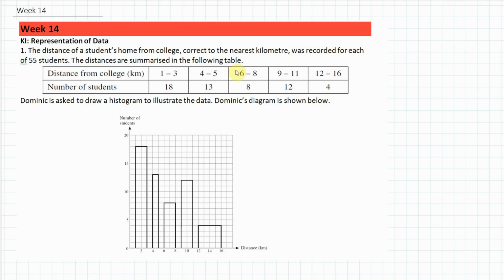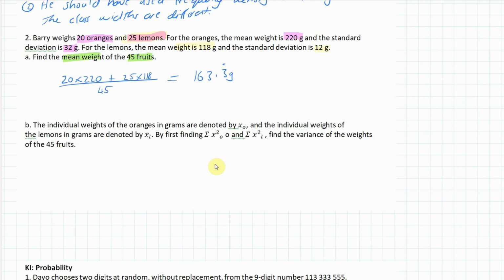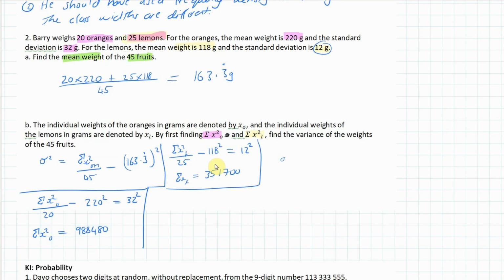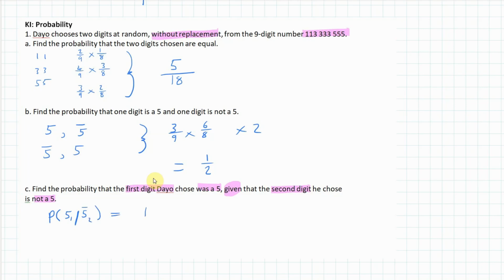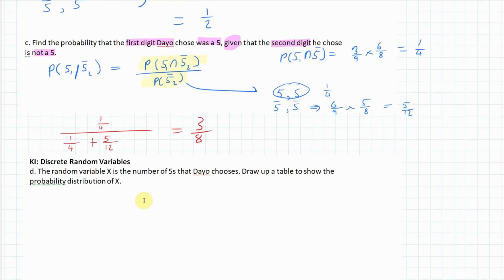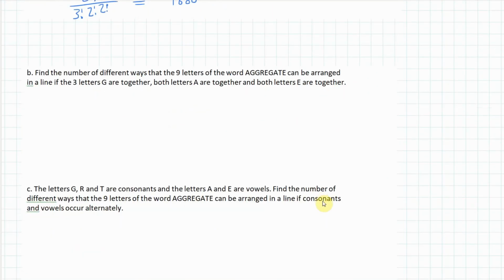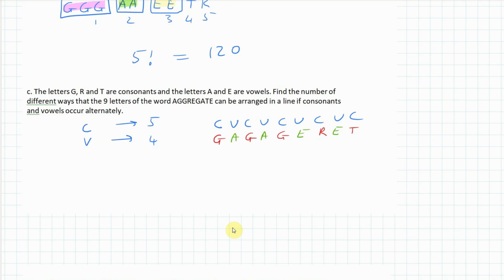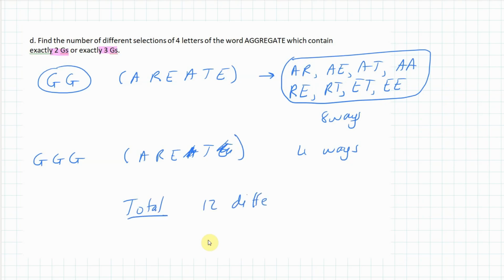Statistics 1 Maintenance Programme Week 14